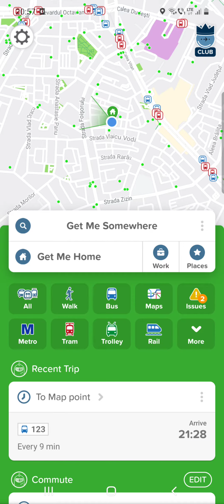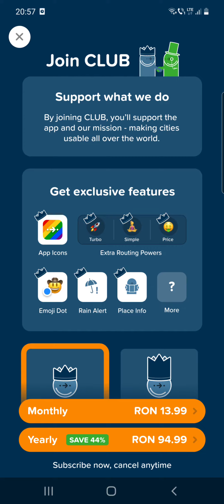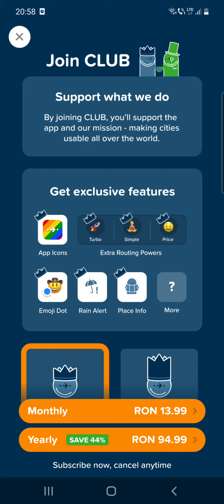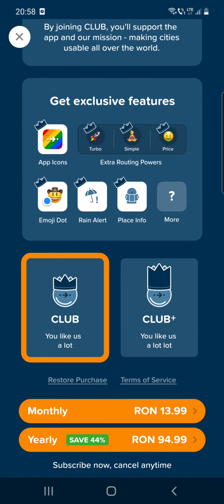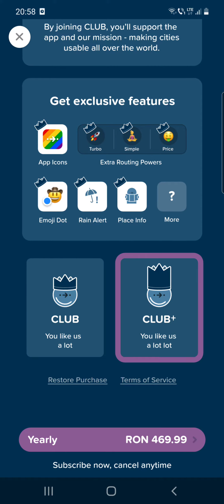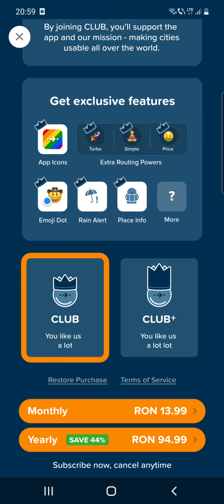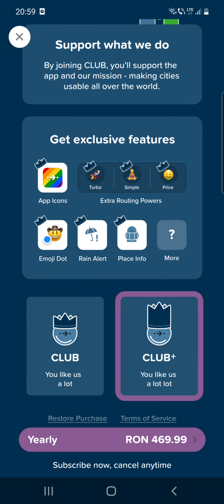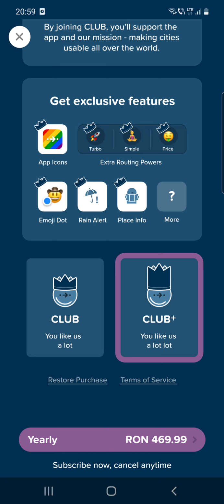How to become a club member on Citymapper? - Citymapper Tips